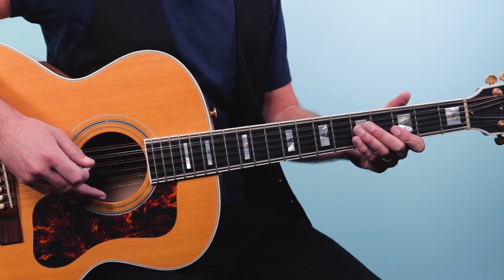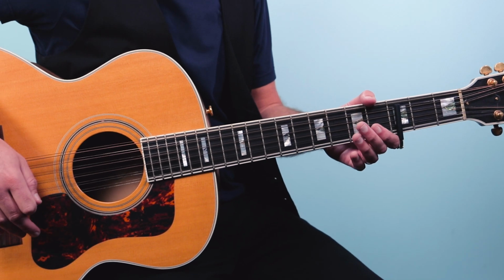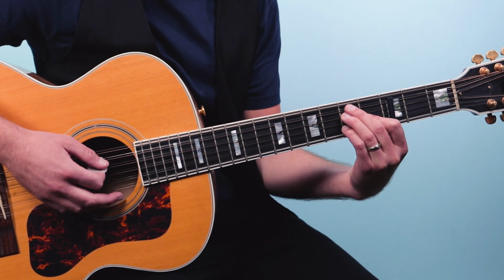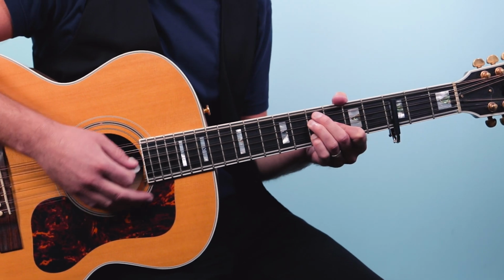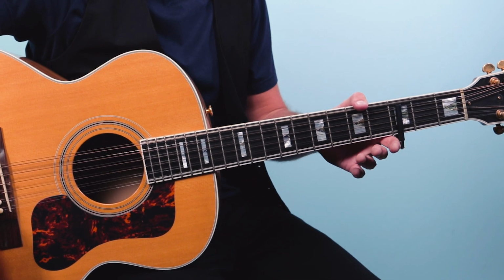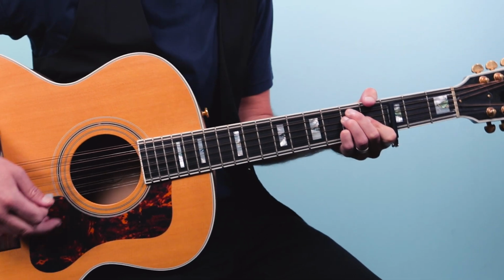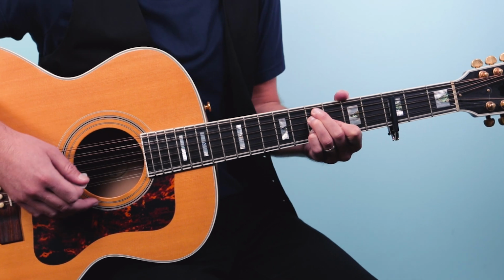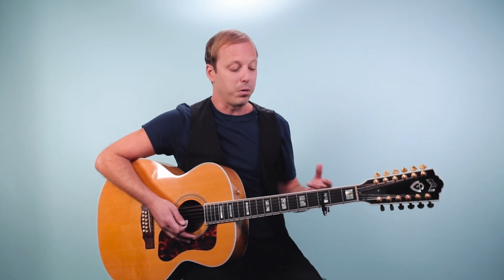Wild Horses Guitar Lesson Revealing Keith Richard's Secret Tuning (This is nowhere on the internet)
While the Rolling Stones may be known for their hard rock songs…

If you’re gonna go “acoustic” this is how you do it.

Below I’m going to share a beautiful song featuring raspy vocals from Mick Jagger, and a soulful groove from the rest of the band. Including a beautiful 12-string guitar part I believe to be played in a mysterious open tuning with a partial capo.

Fear not though, if you want to stay in standard tuning, I am going to cover both.

So grab your guitar and let’s dive into this “Wild Horses” guitar lesson!

Who wrote Wild Horses?
"Wild Horses" was written by Mick Jagger and Keith Richards, the two principal songwriters in the English rock band The Rolling Stones.

The inspirations for "Wild Horses" have been somewhat debated. Mick Jagger has said the song is about his relationship with Marianne Faithfull, a singer and actress he was romantically involved with in the late 1960s. Faithfull herself has claimed that the phrase "wild horses couldn't drag me away" was something she said to Jagger when she was recovering from a coma after a drug overdose.

From the guitarist’s perspective, Keith Richards has mentioned the song also reflects his feelings about having to leave his newborn son, Marlon, to go on tour.

So between these tensions in the band's career and their personal lives. “Wild Horses” came about. It was recorded at Muscle Shoals Sound Studio in Alabama in December 1969. The studio is known for its unique sound and has been the recording site for many famous musicians.